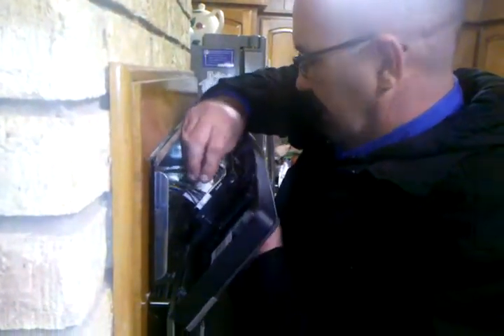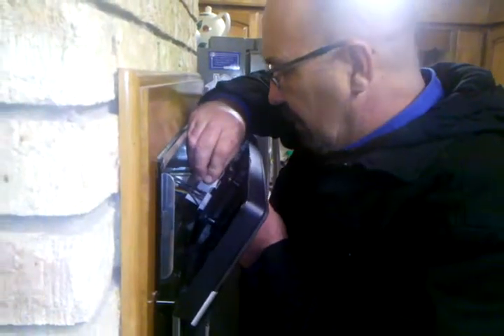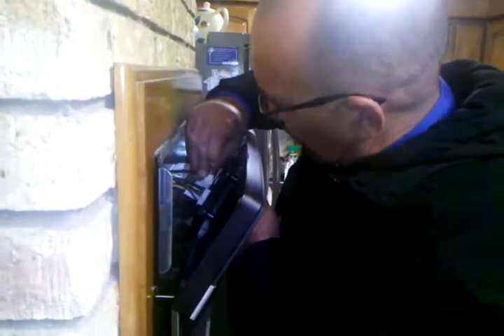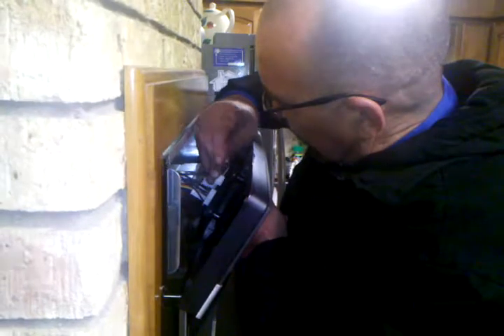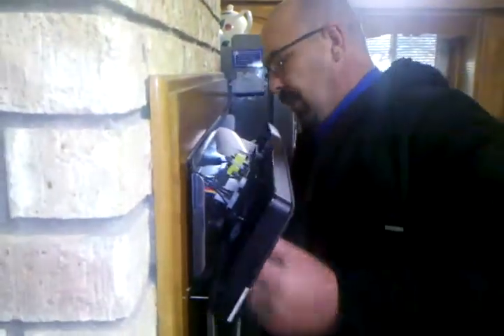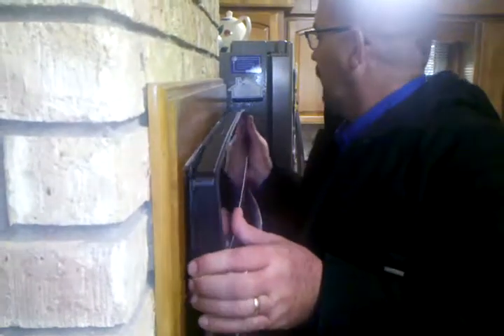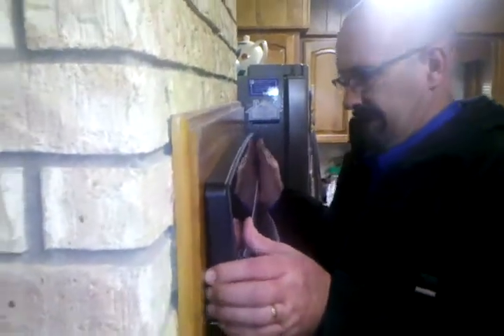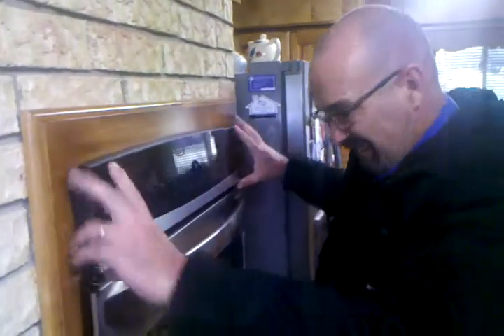Sears Service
Joe. Great Guy to learn from.